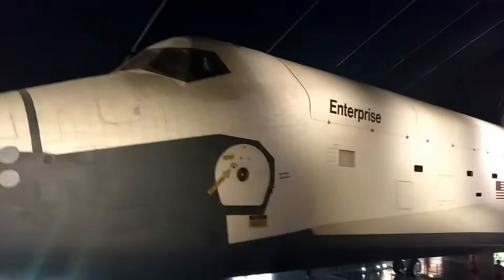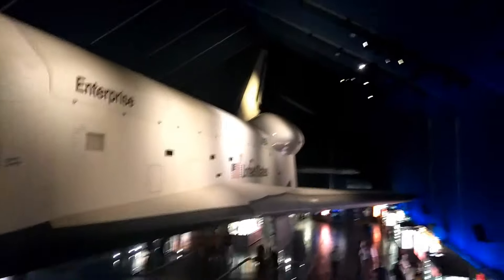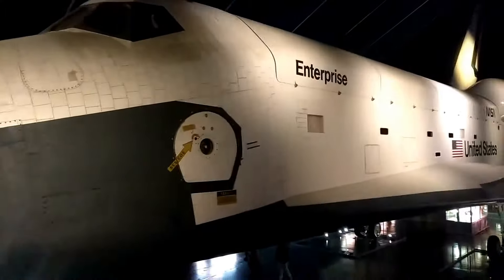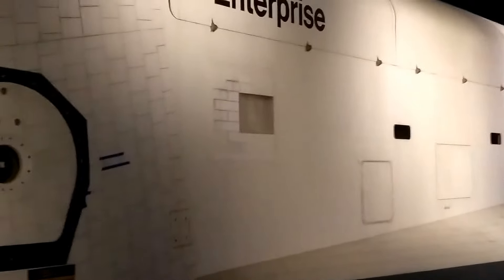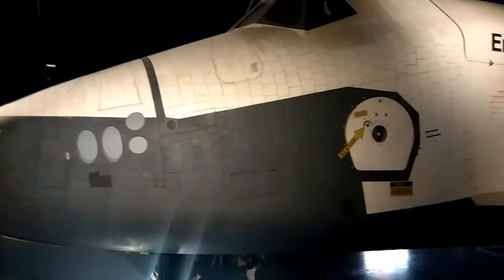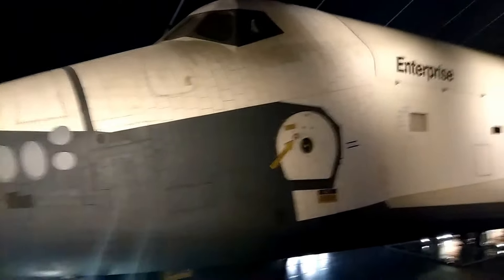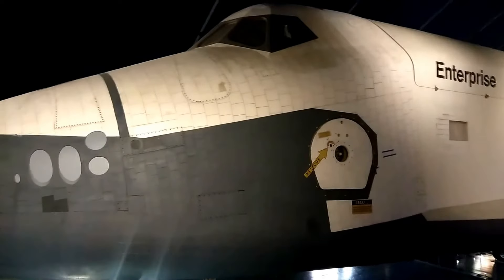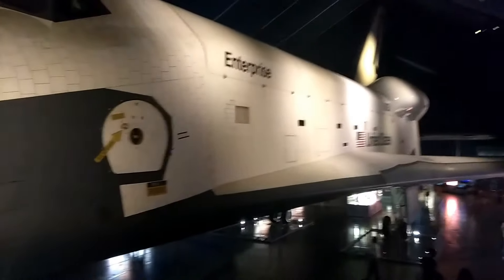Spaces Shuttle Enterprise